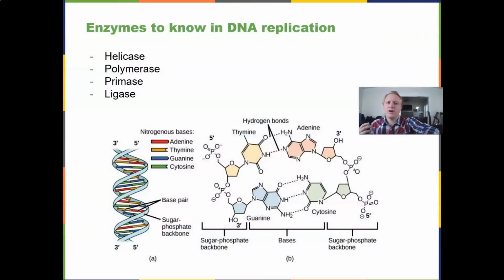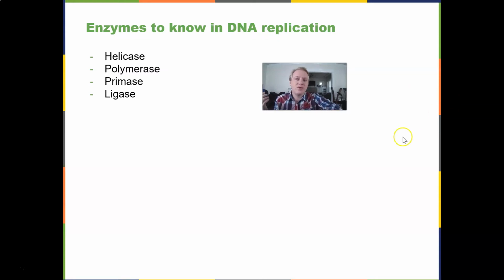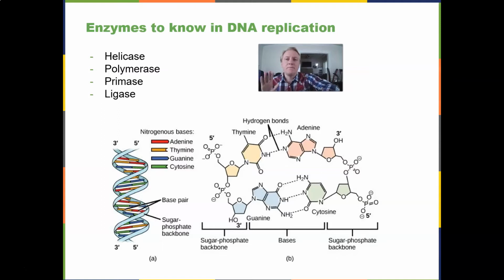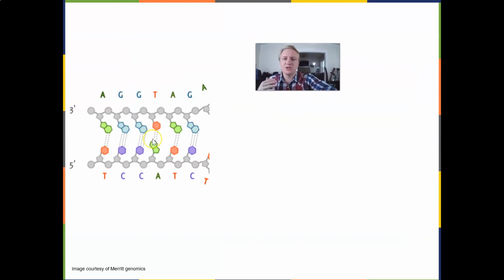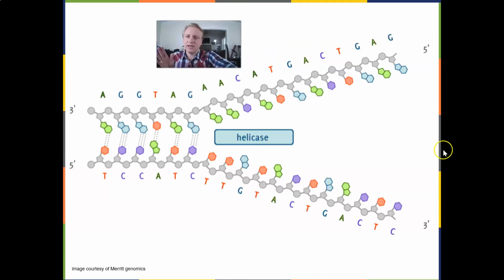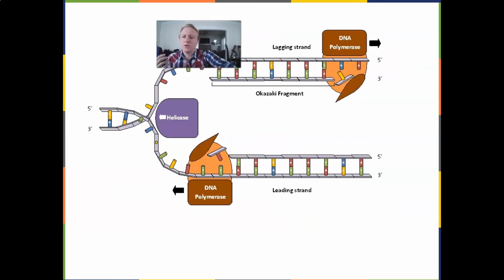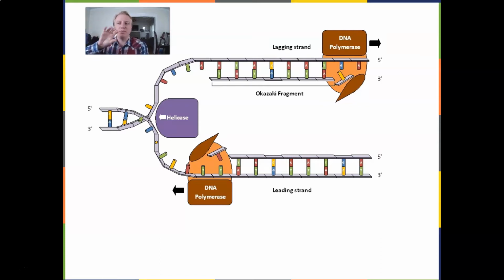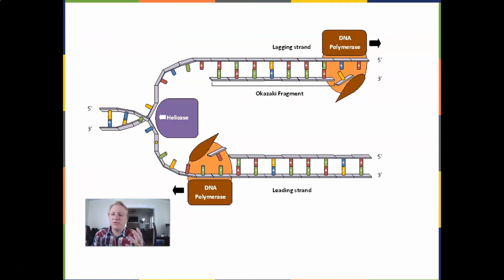111 replication 1 good